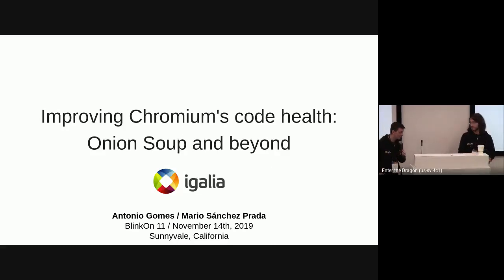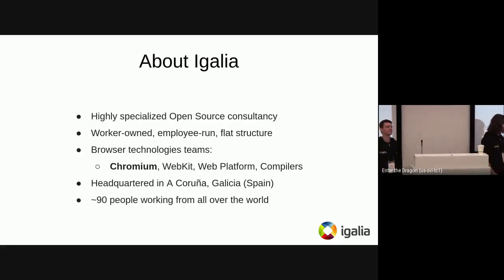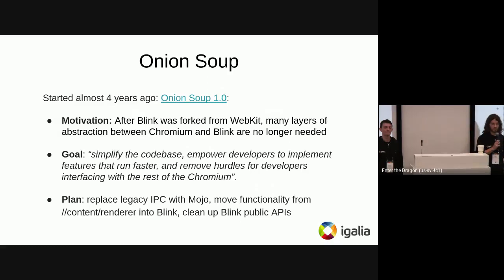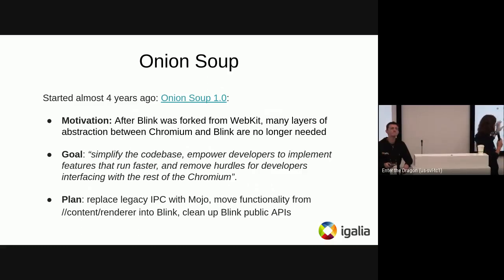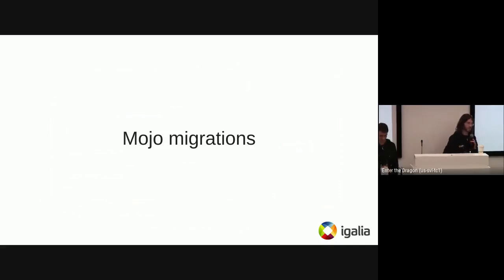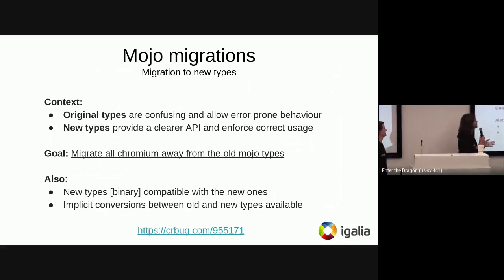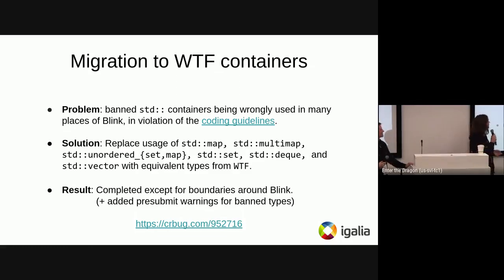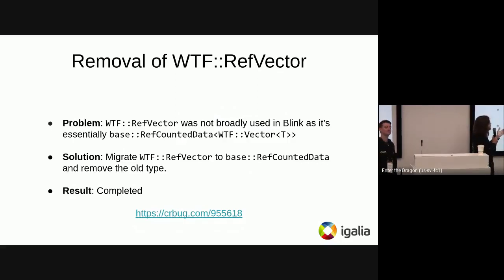BlinkOn 11: Improving Chromium's Code Health - Onion Soup and Beyond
Antonio Gomes & Mario Sánchez Prada

In this talk, we'll provide a high-level overview of the work we've been doing at Igalia this year aimed at improving the health of the Chromium codebase. It consists of a variety of tasks such as the collaboration with the Onion Soup project, the migration to the new Mojo APIs, the removal of wtf/time.h or helping with the migration to the Identity and the Network services, among others.